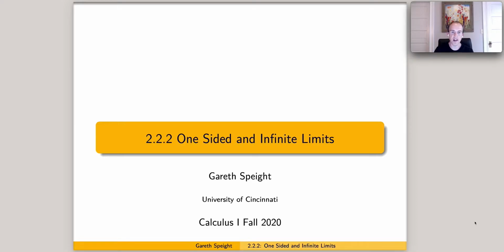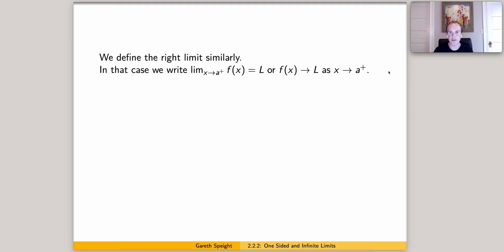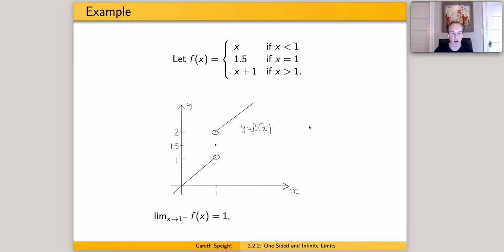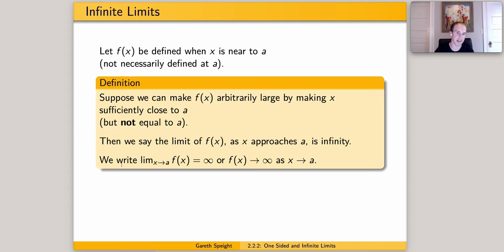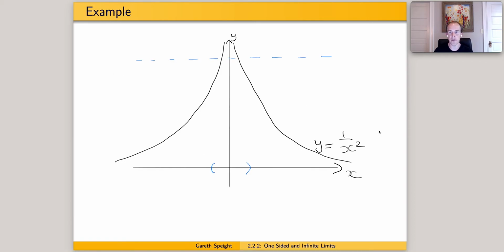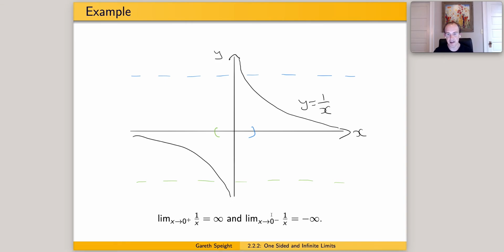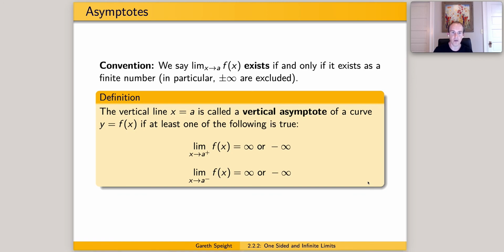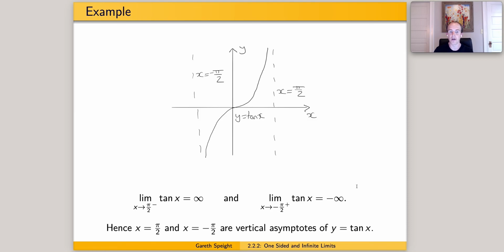2.2.2 One Sided and Infinite Limits